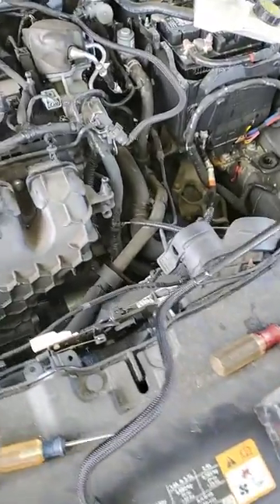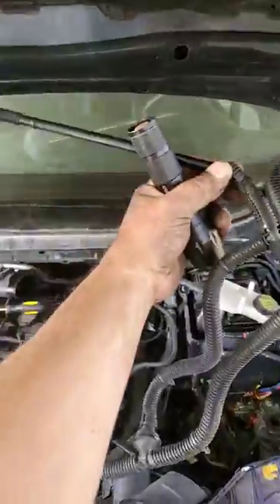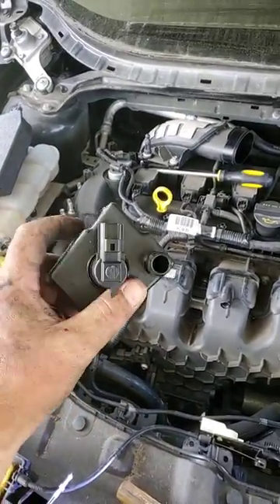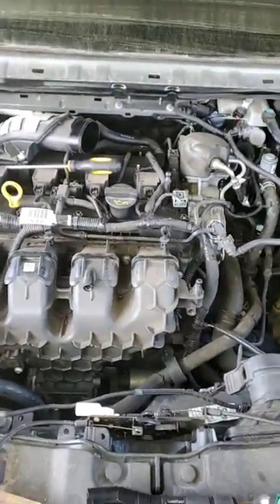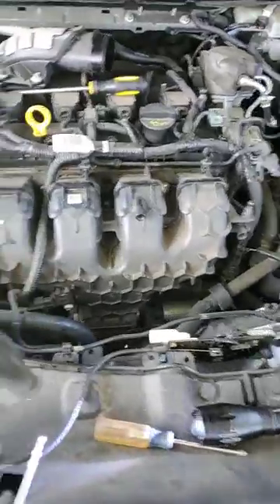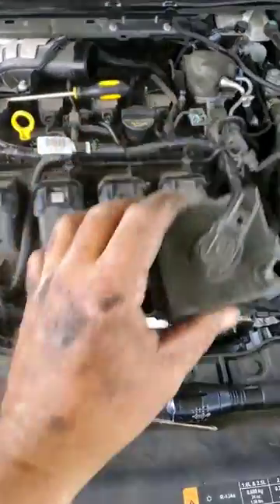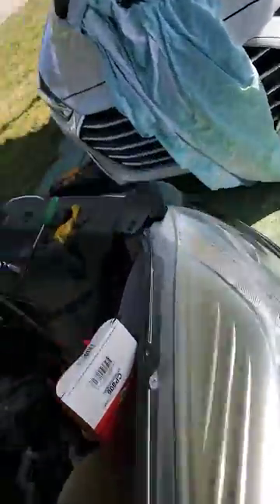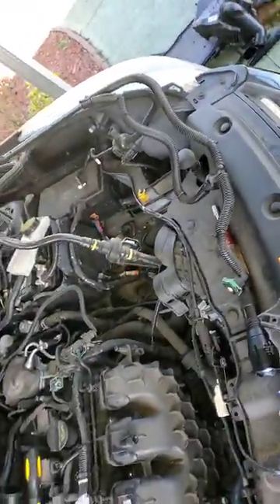2015 Ford Escape 2.0 canister purge valve replacement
Different than other videos.  This is for 2.0 with Turbo